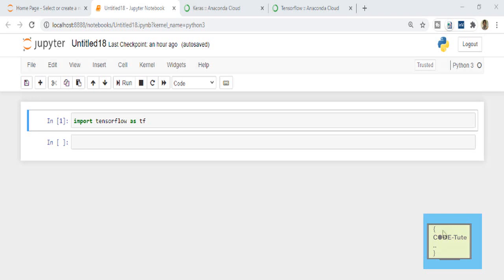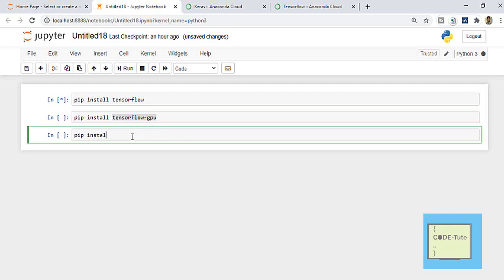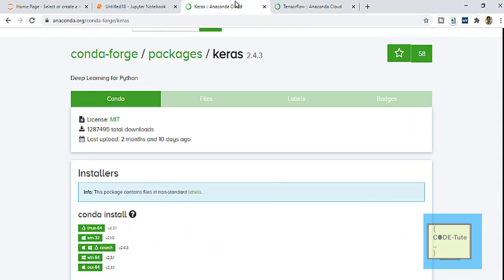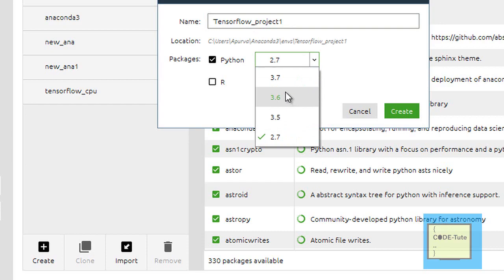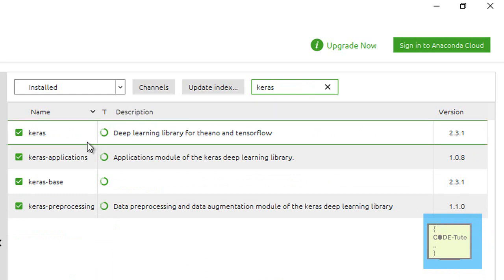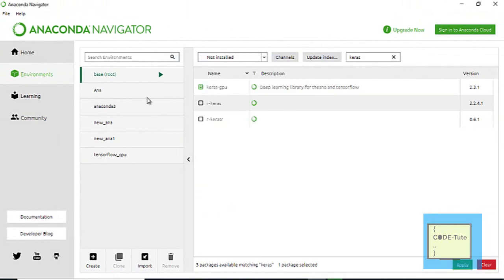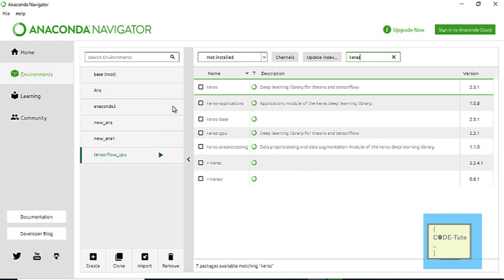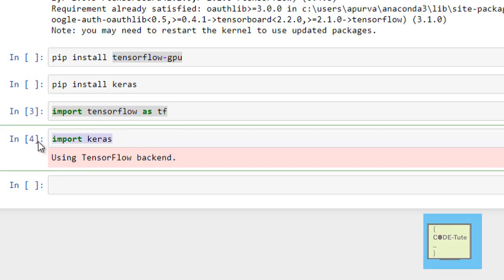Tensorflow and Keras installation in Anaconda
In this video installation of Tensorflow and Keras in anaconda is explained